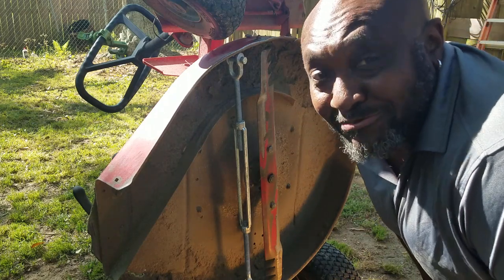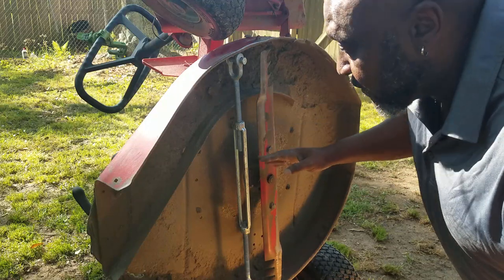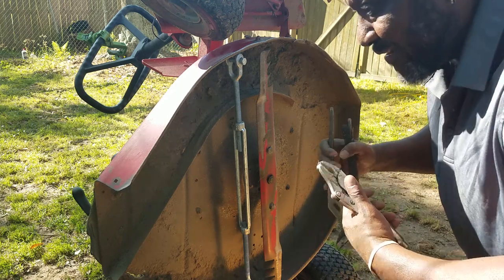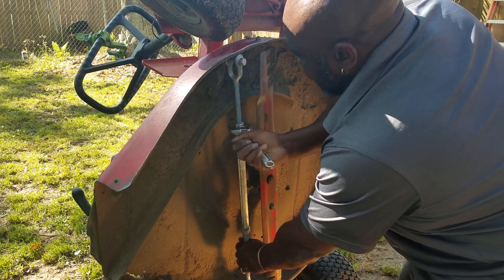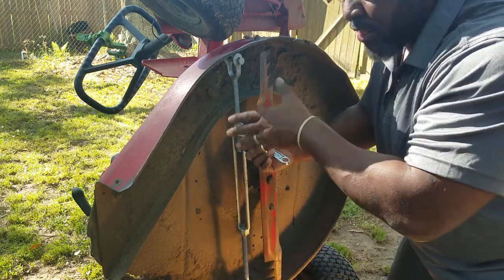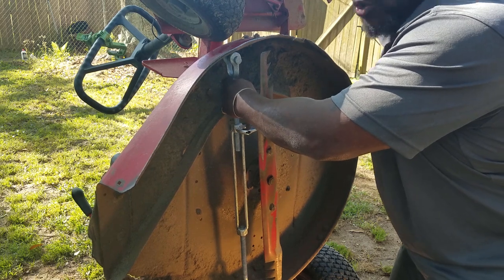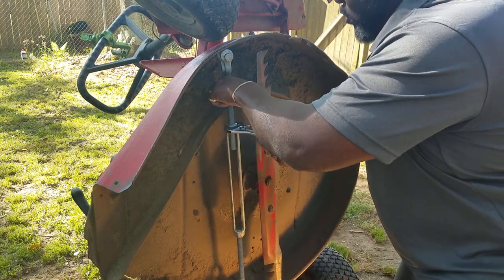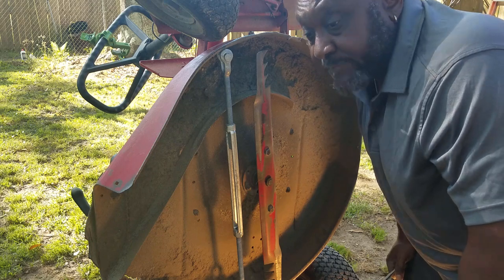How to Repair a Bent Lawnmower Deck the Easy Way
How i avoided a rather large lawnmower repair bill by fixing my deck myself